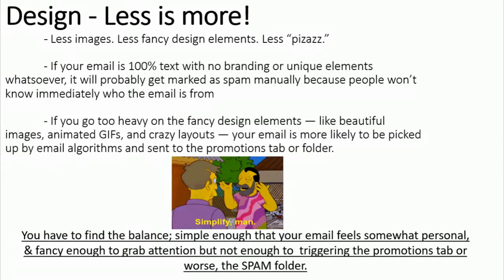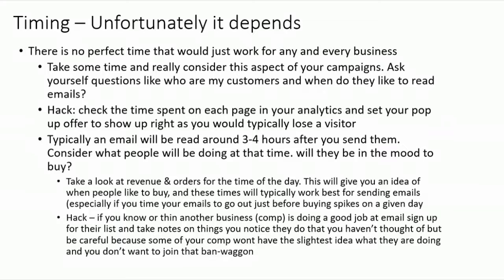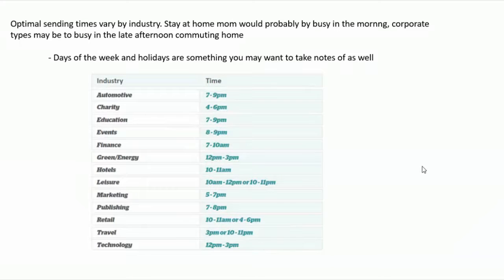Shopify email marketing - Email design, copy and timing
In today’s video I tried shooting in my kitchen so please let me know what you think of the new location. On the topic of email we discuss design, copy and timing. These seemingly trivial aspects are a crucial part of every email sequence or campaign you will put together ever! A miss step in design or copy can land you in the spam or promtions graveyard and that is the last thing you want. We also look at the timing of your emails as it pertains to when people receive them and why they may or may not open your emails. See you on the inside…

Need to start at the beginning, watch our “what is ecommerce email marketing video”and go from there